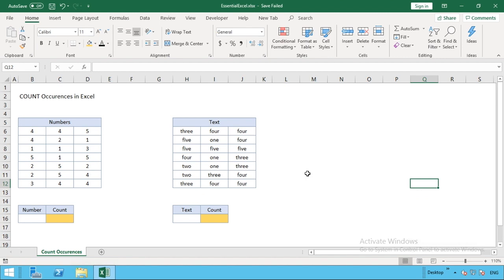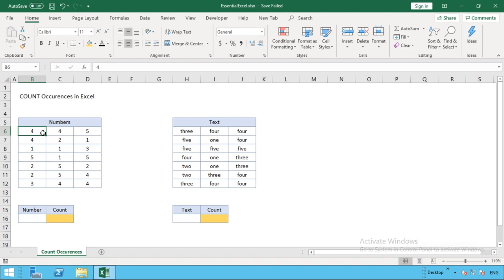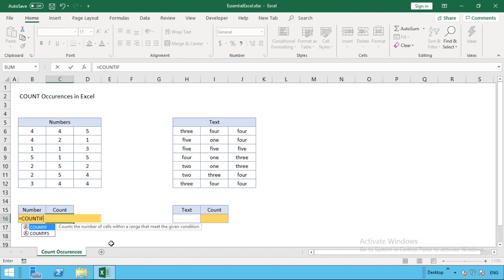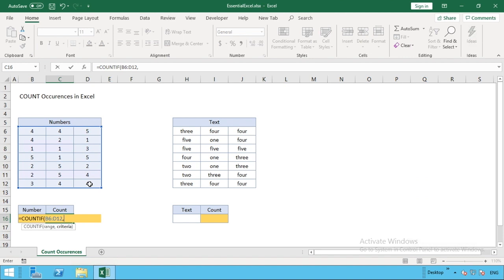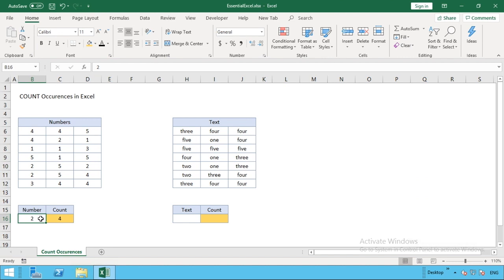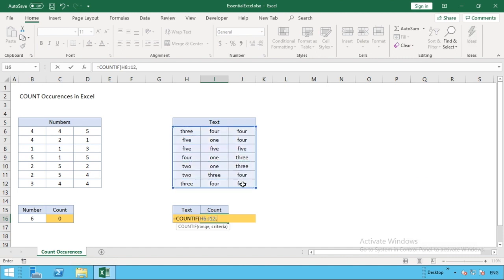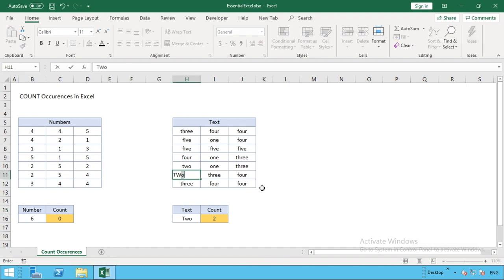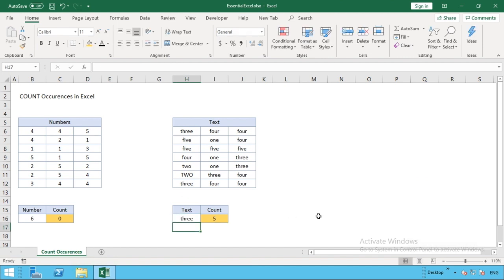How to COUNT number of occurrences in Excel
In this tutorial we demonstrate how you can count the number of time a value appears within a given range. We look at examples for both numbers and text strings.